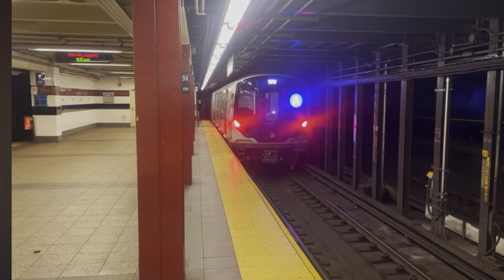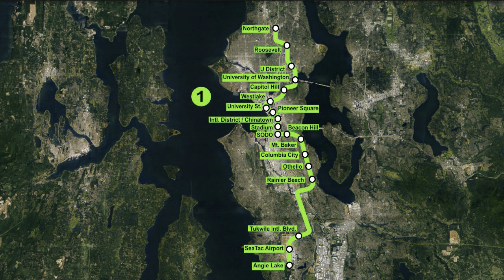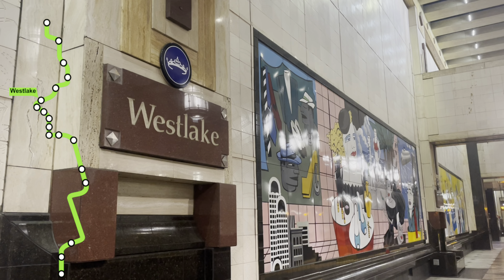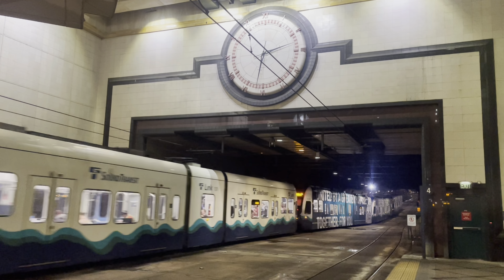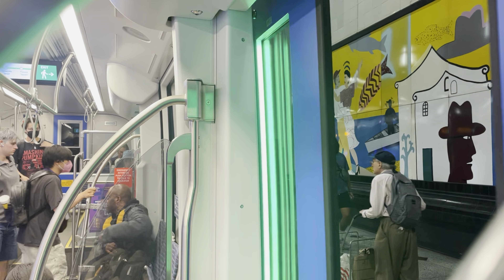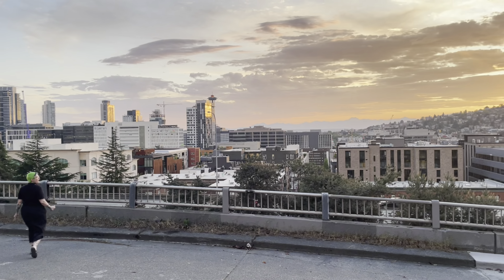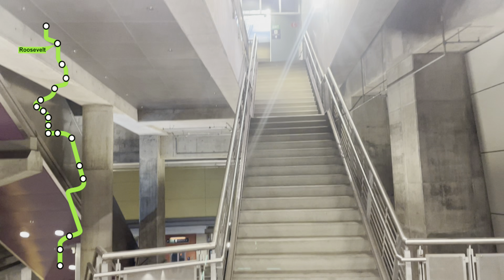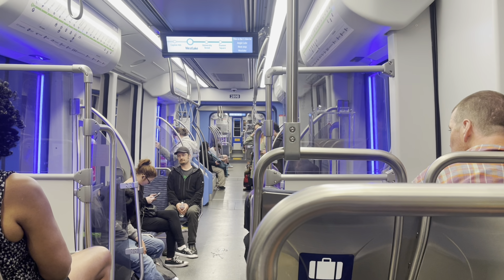Riding LINK Light Rail in Seattle for the First Time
LINK is the light rail system that serves the Seattle, Washington Area. The first section opened in 2009. Though there is currently only one line, over the next few years, extensions and new lines will help form LINK into a large, robust regional transit network. This is our first time exploring the system, and we will be taking a look at several underground stations, the former shared tunnel with buses, and the brand-new Siemens S700 light rail vehicles.